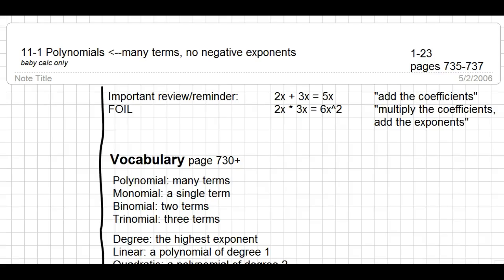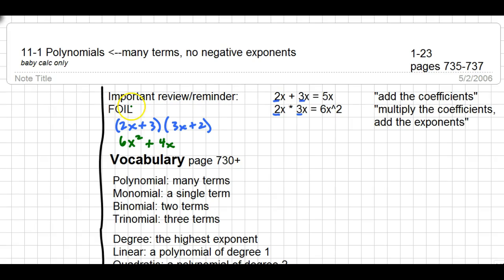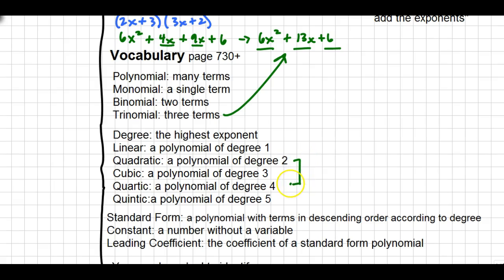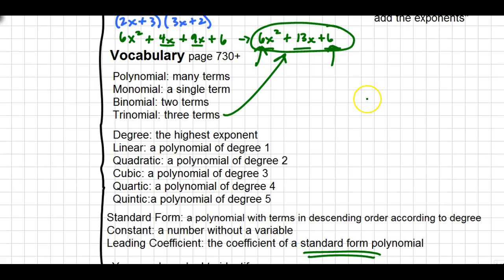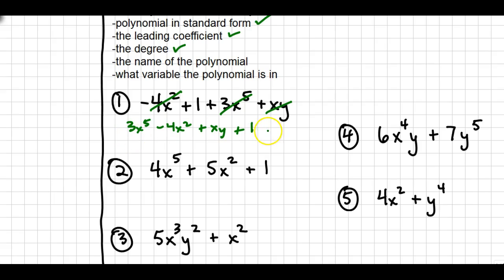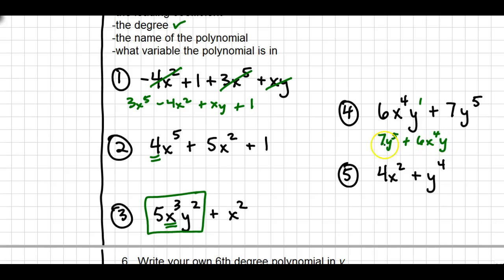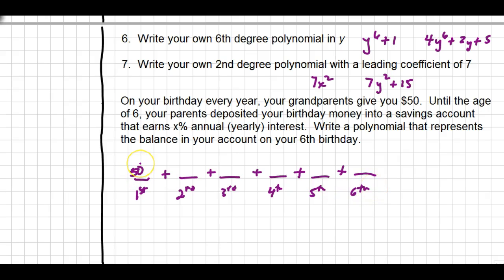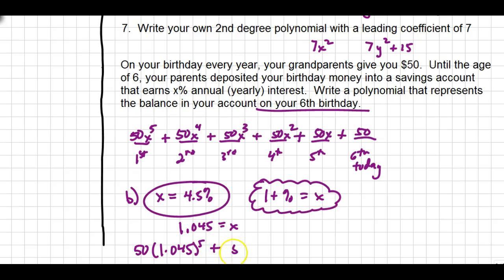AA 11-1 Polynomials